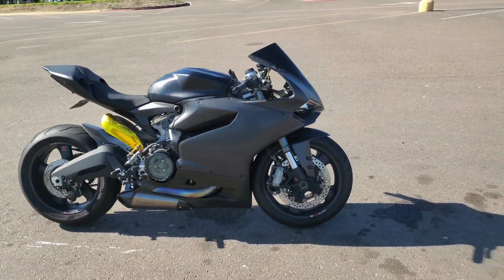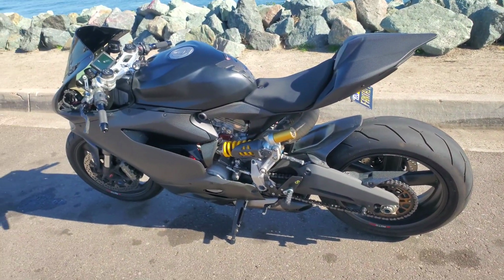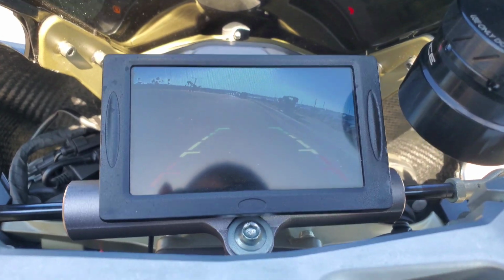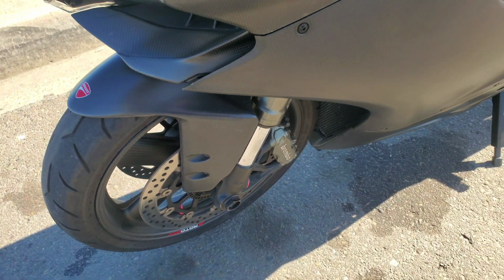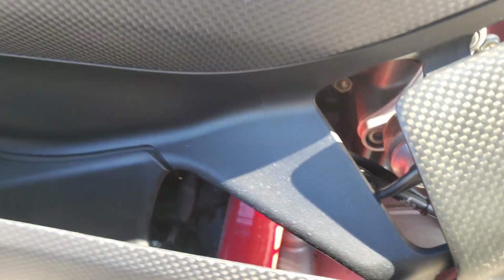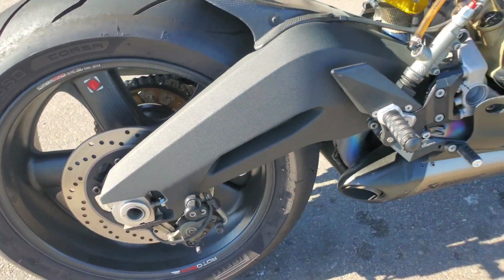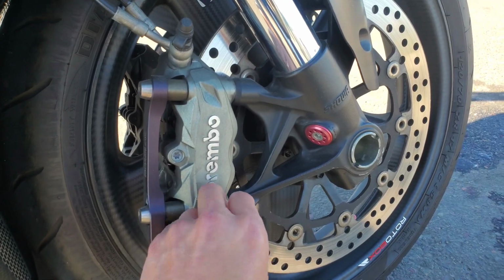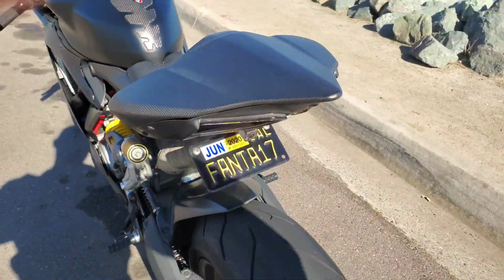2015 Ducati 899 Panigale Custom Full Matte Carbon Fiber_Video 2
Video number 2 of a long overdue update of Fanta... enjoy!

•Custom Matte Carbon Fiber Fairings From Carbonfibrefever (Rear Air Vents, Under tray cover
•No Holes Corse Performance, Engine Cover, Boday Cover, ABS Cover)
•Custom Matte Carbon Fiber Fairings From Raceon (Upper Left/Right Fairings, One-piece Belly Pan, Front, Tail Left/Right sides, Stay-Fairing Bracket, Tail middle fairing)
•Matte Carbon Fiber Rear Sub Frame
• Rotobox Matte Carbon Fiber Rims
•SuperSprox Rear Sprocket (OEM tooth count)
•Lightech Rearsets
•DucaBike Clear Clutch Cover
•OPT7 AC 55w HID KIT Motorcycle 2x H11 6000K BRIGHT
•RapidBike ECU
•AKRAPOVIC Evolution Full Exhaust (Titanium)
•T-Rex Adjustable Lowering Kickstand
•Sato Racing Suspension Link Rod Anodized Black
•CompWerks Integrated Taillight Smoke
•Luxor Mirror Block-off, Signal Lights Integrated
•Throttle Spacers by Panigale Spacers
•Smart Brake Light Modulator By Vizi tec SupaBrake II
•Driven Engine Block Off Plates
•Billet aluminum racing spools (no name brand)
•Double Bubble Windshield (no name brand)
•Custom Rear View Camera